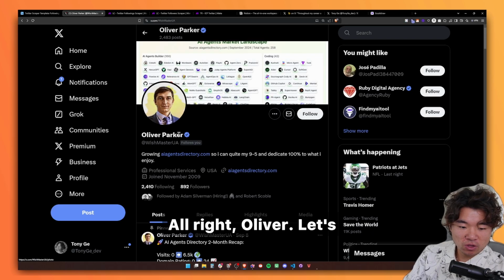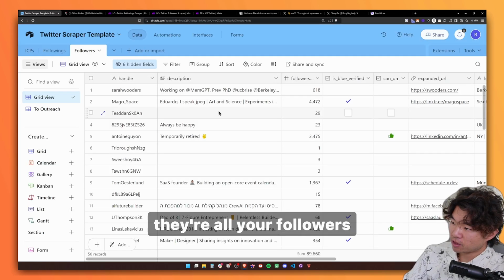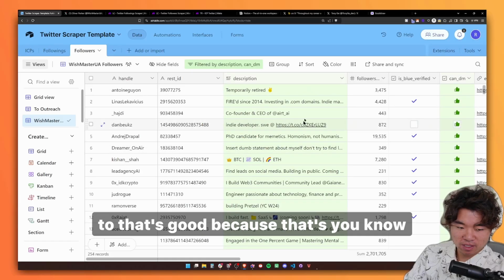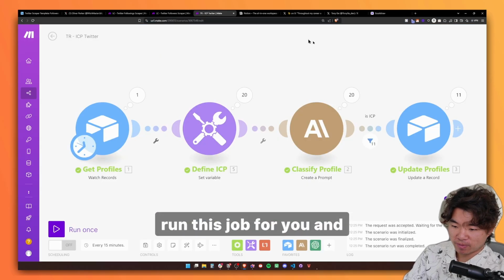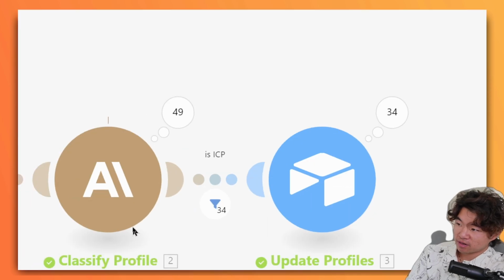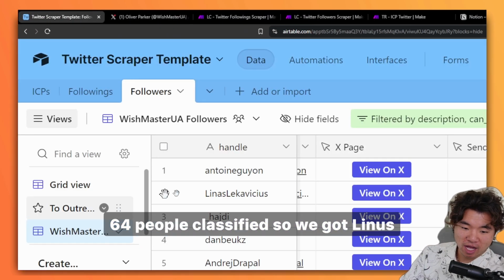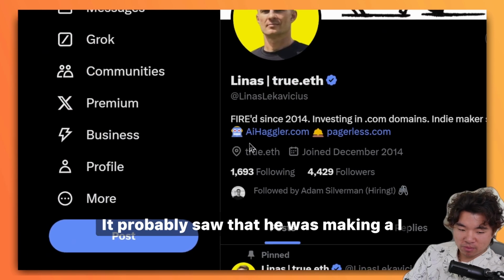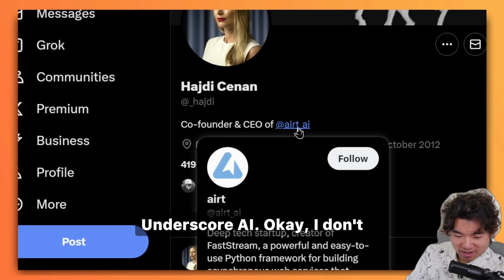Automate Your Lead Prospecting on X/Twitter with an AI Agent [LIVE Demo]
Last Friday we built an AI Agent that:

• Finds
• Qualifies
• Helps you DM

Your leads on X so you can save time doing sales (and scale faster!)

This is the 3-minute demo that shows you a real example of the agent functioning live.